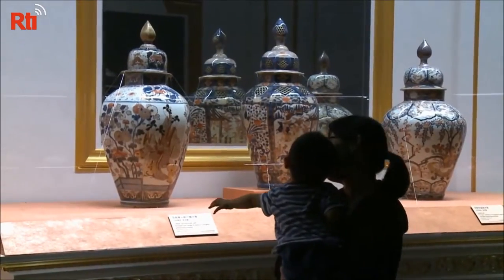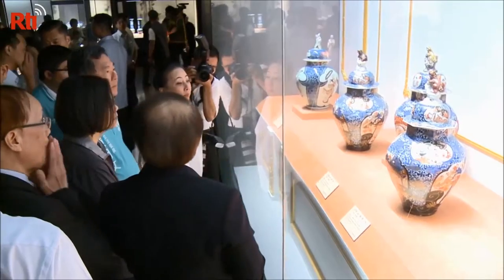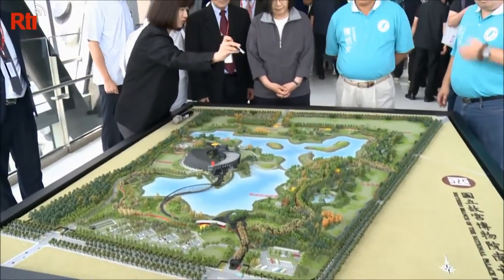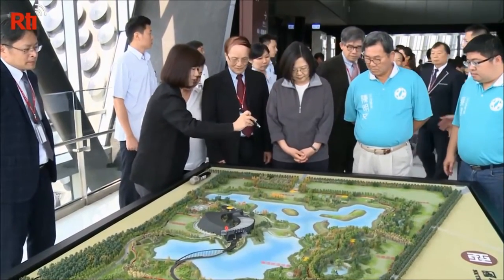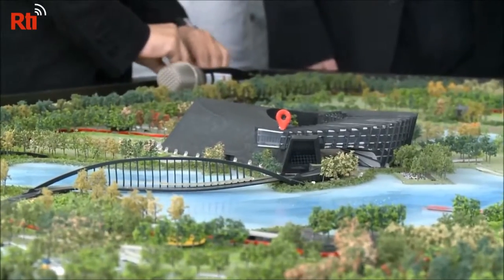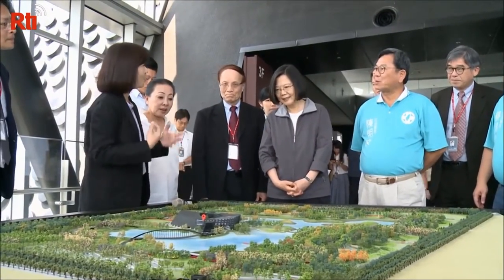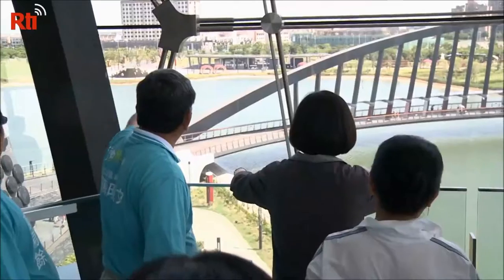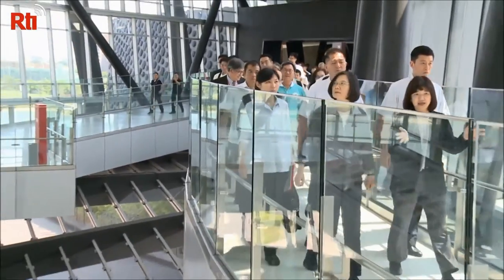President Tsai visits Southern Branch of National Palace Museum